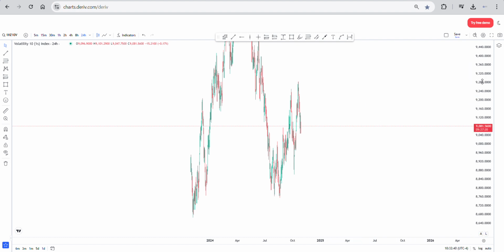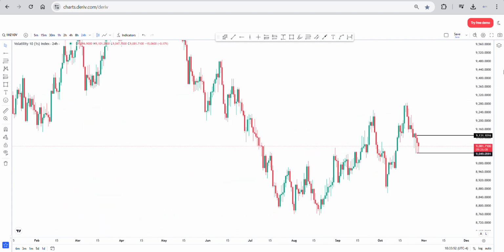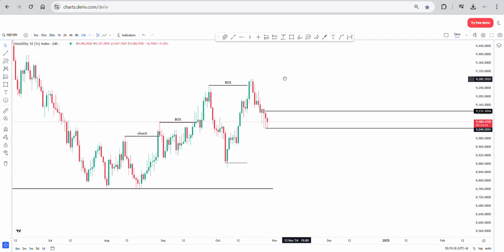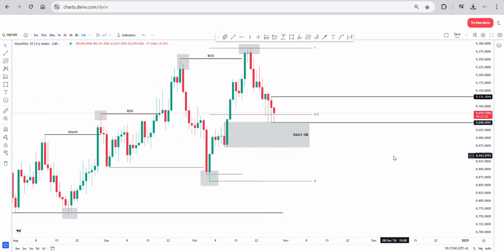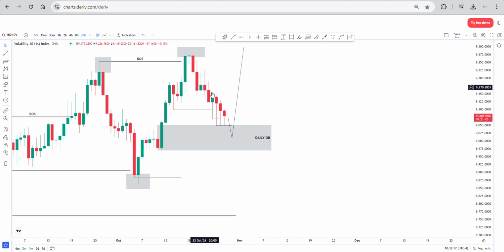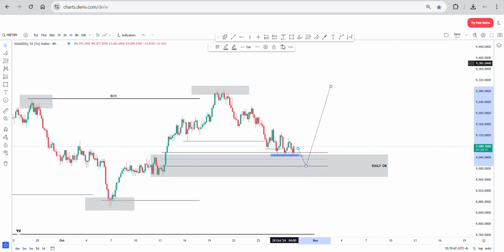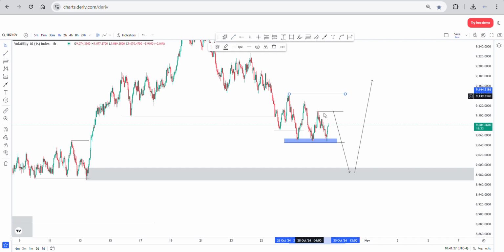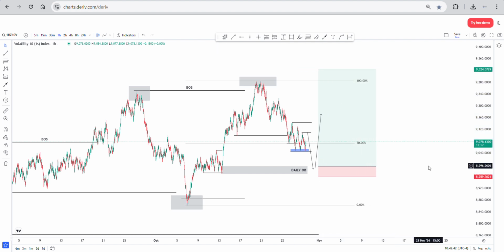My View on Vix10 1s for this Week II with voice notes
Previous Video has no voice narrative. Sorry about that. Use this to understand the analysis. See you